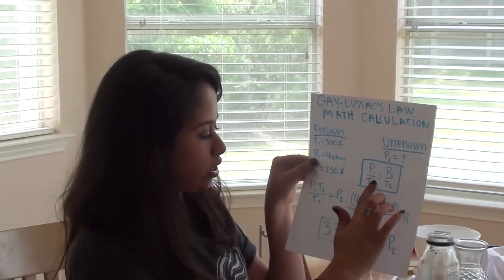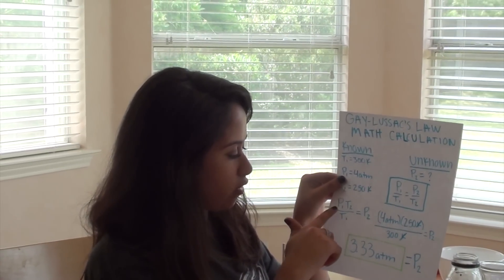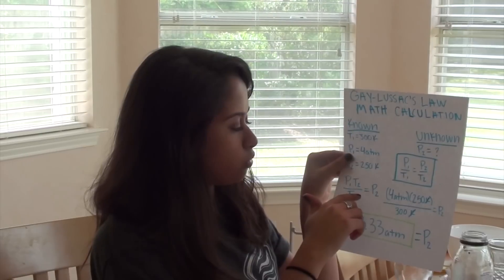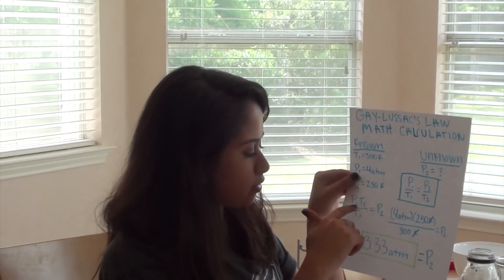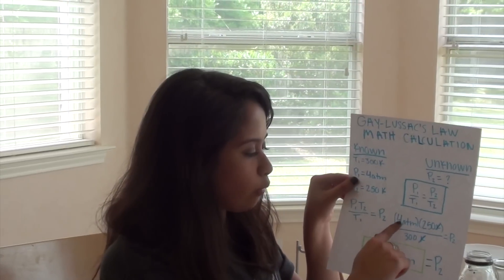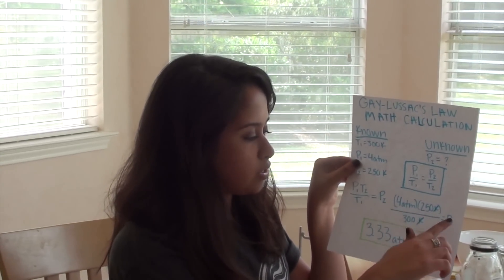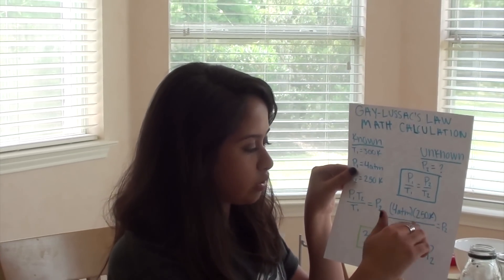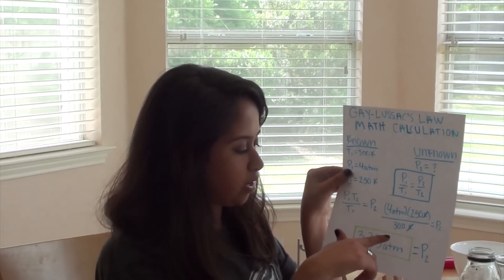Gay-Lussac's Law-Egg Experiment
Group Members: Priyanka Mina, Beka Mills, Matt Tobolka
GAY-LUSSAC'S LAW